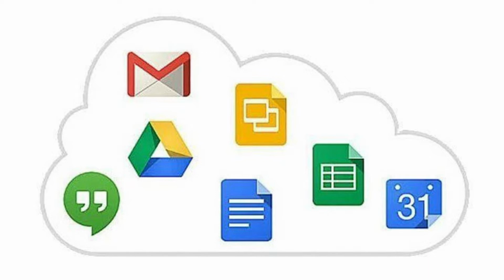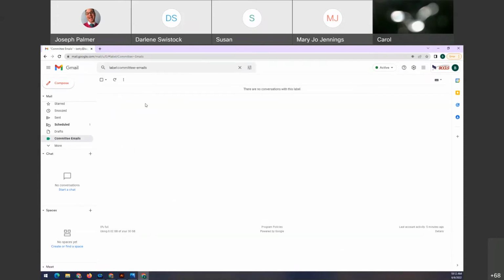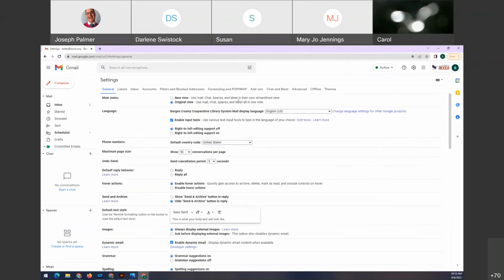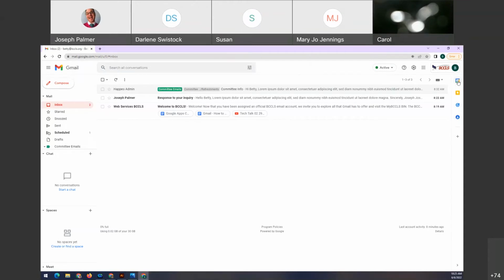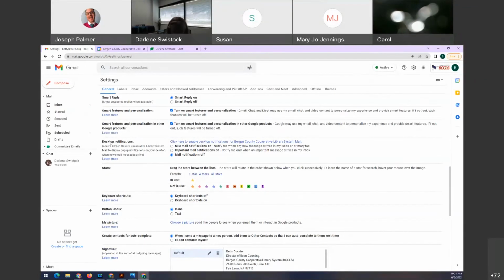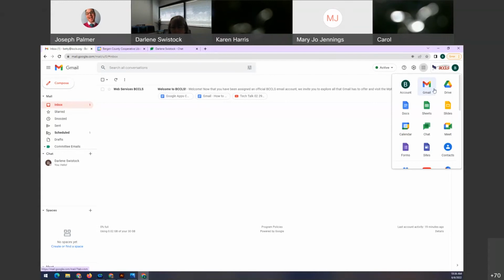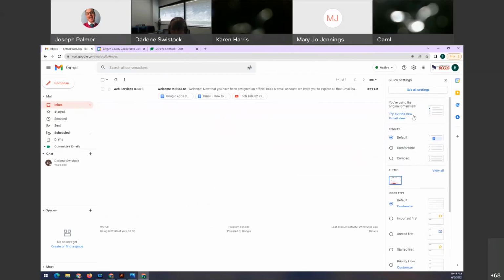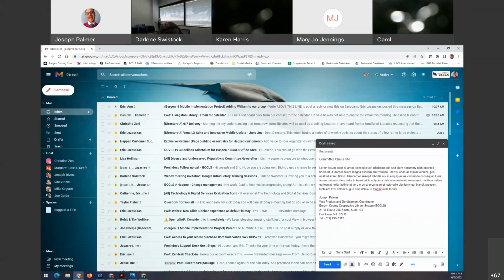Google Introductory Training - Gmail